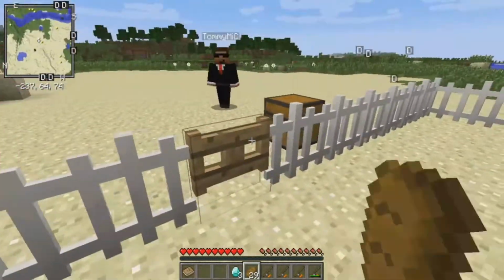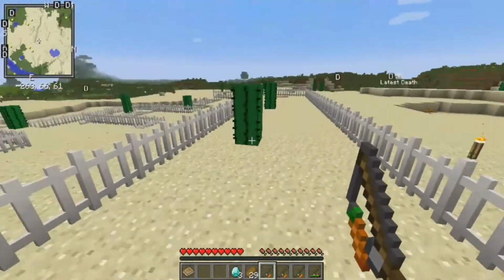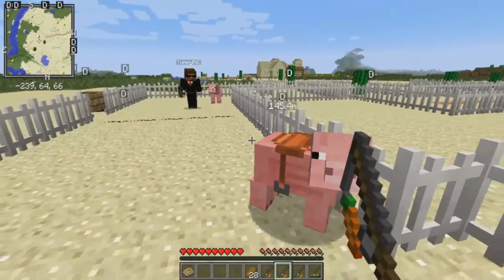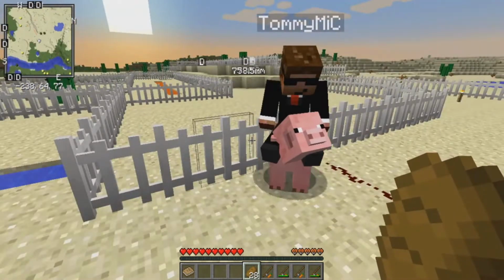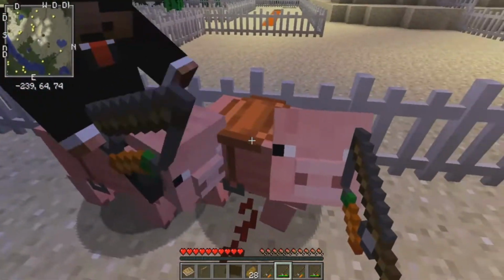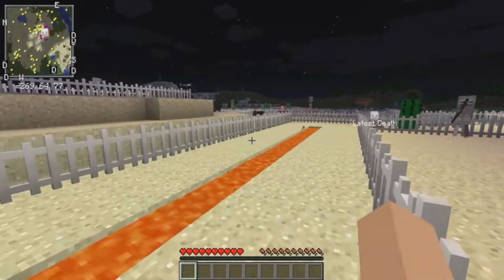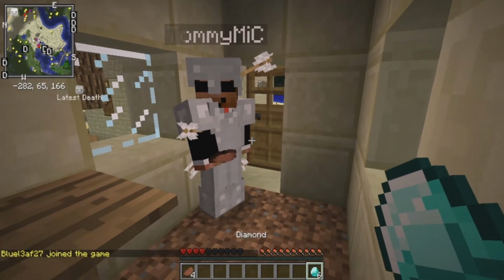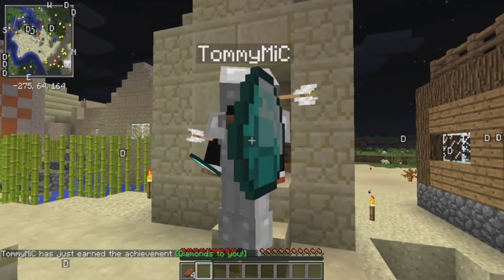Minecraft Pig Racing Challenge (MiC Challenges 2/5)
Join the Brand New Discord to chat with us!

Today we continue our challenges on our new Minecraft server that you can join us on! Tbone and Pano are going to race pigs on the MiC Minecraft Multiplayer server and the first one to finish gets Diamonds!

Minecraft, Minecraft Pig Racing, Minecraft Pig Race